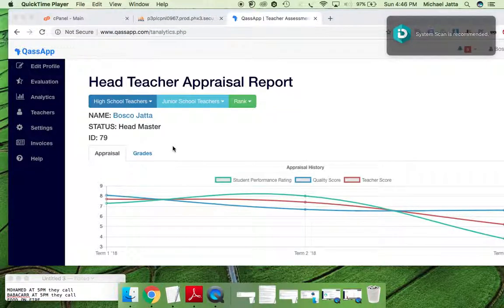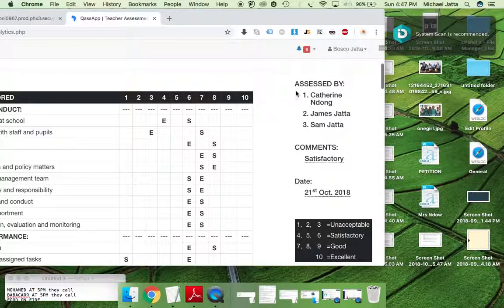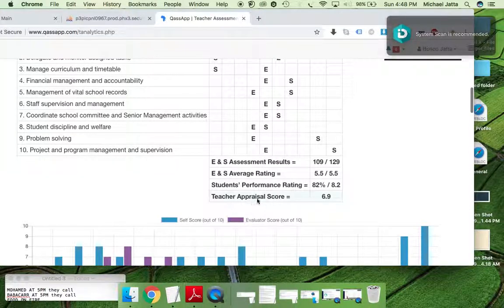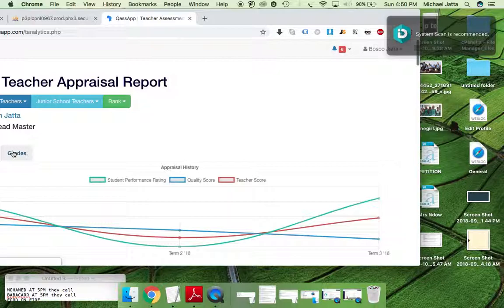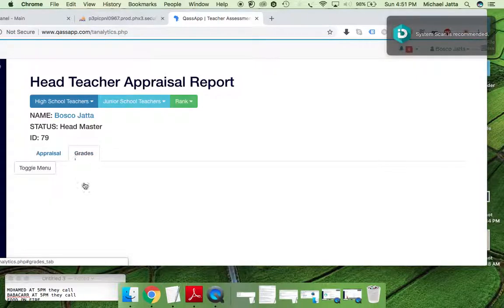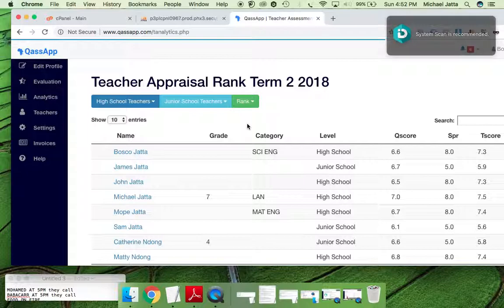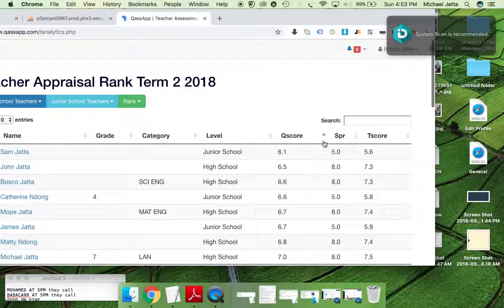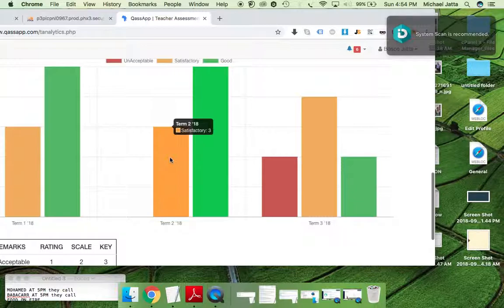QassApp Teacher Analytics